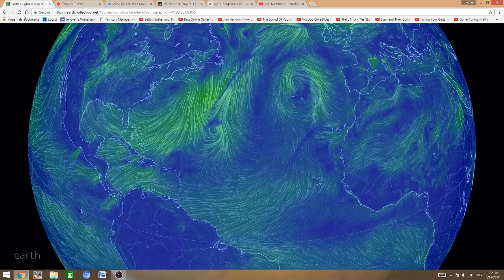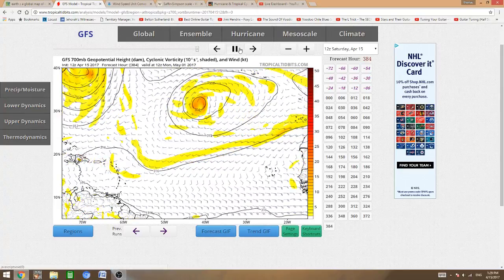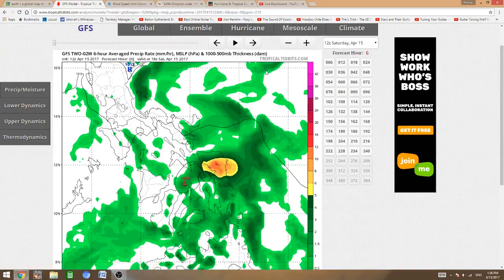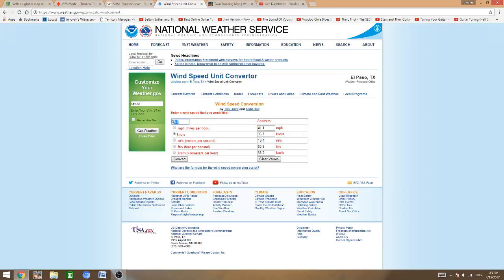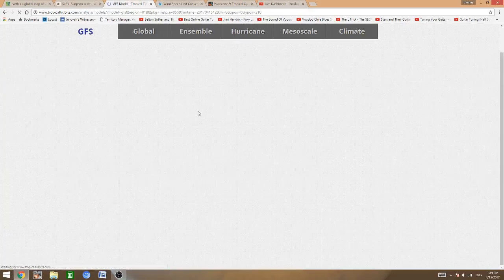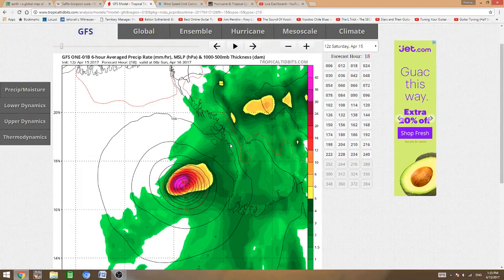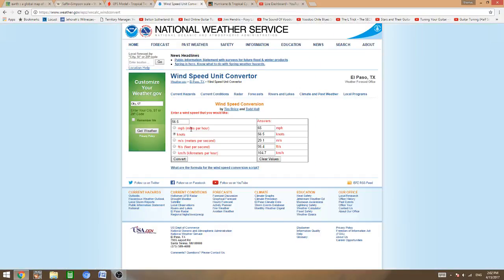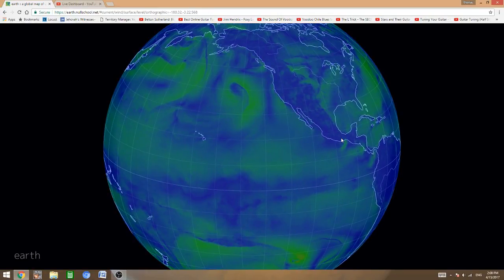Meteorologist Without Credentials Tropical Update 4/15/2017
Title is self explanatory. I am a meteorologist without credentials.  No formal education, no degree. just mentioning my thoughts on what I see.

The forecast can change at any time so by the time I state what I see or by the time you see this video the forecast may have changed.  So please be sure to check with official weather services for up to date information. I am NOT a professional so information that I provide should be confirmed by personal research from official sources. I use tropicaltidbits.com, earth.nullschool.net and sometimes wunderground.com to forecast. I use mostly the GFS weather model when forecasting.  often times what the model says now may change drastically as a storm system gets closer so it is very important to keep up to date!

as always, whether severe or mild weather, stay safe, and stay updated!